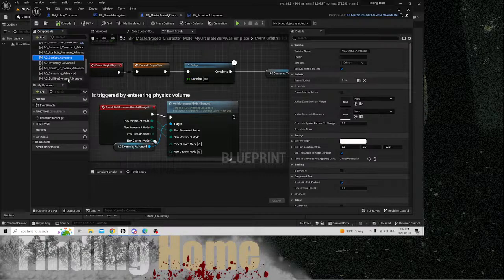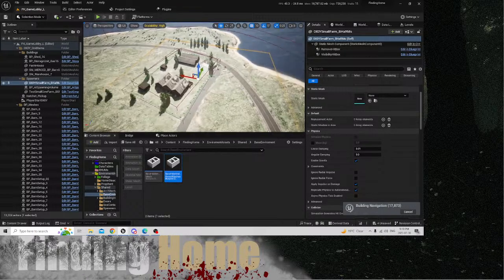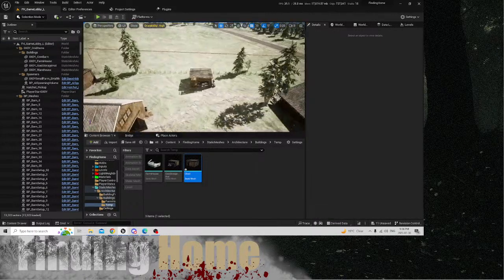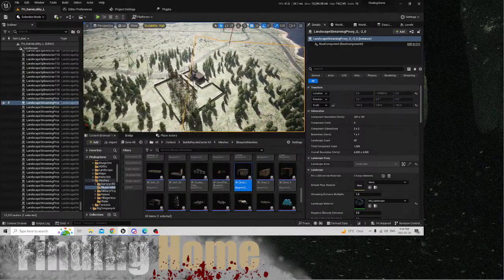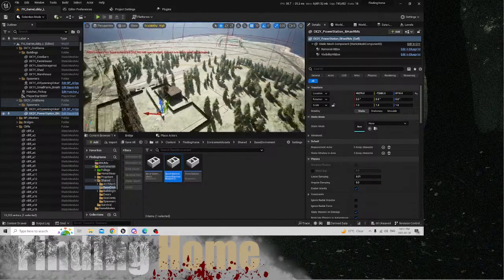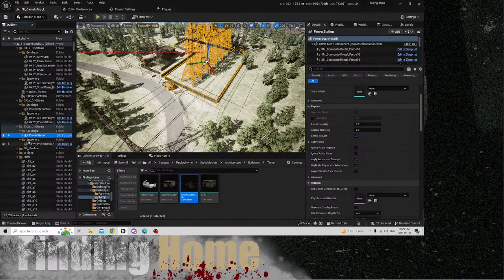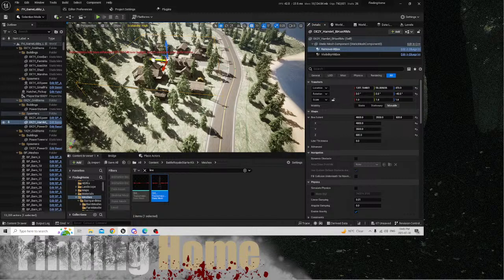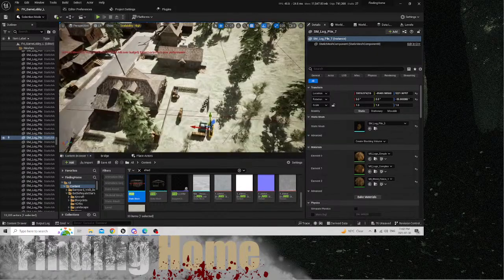Daniel Delorme Live Stream